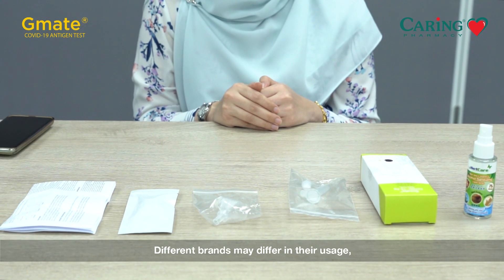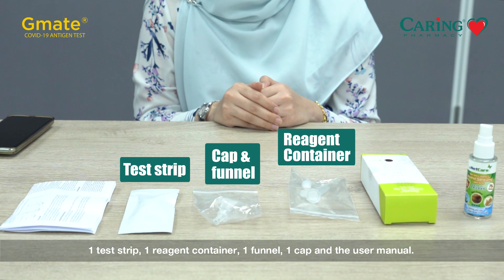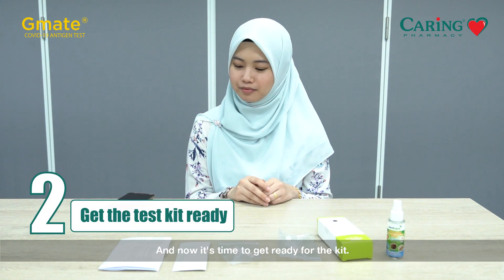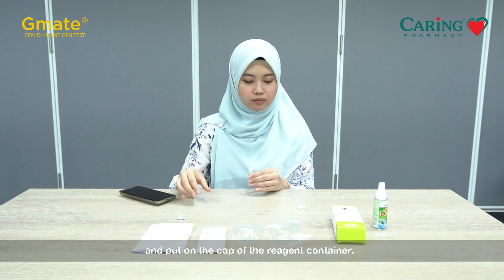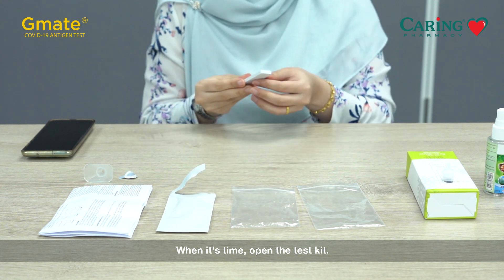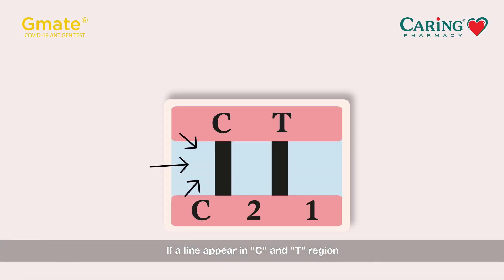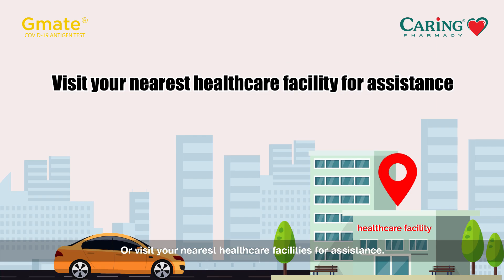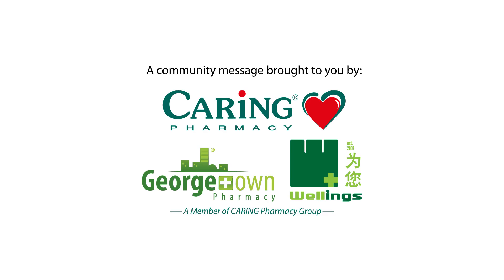[Gmate] How To Use COVID-19 Saliva-based RTK Antigen Self-test Kits?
Not sure how to use the Gmate COVID-19 Saliva-based RTK Antigen Self-test Kits?
Click the video below to watch the step-by-step guide!